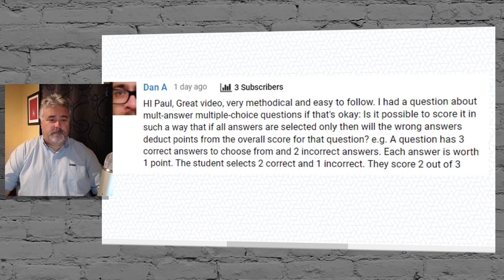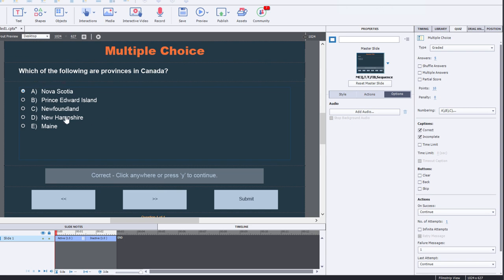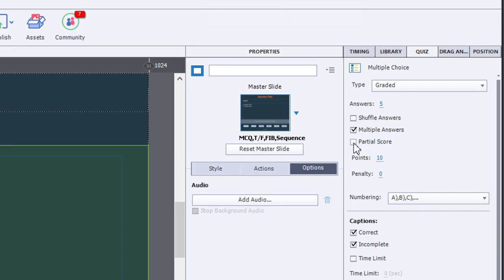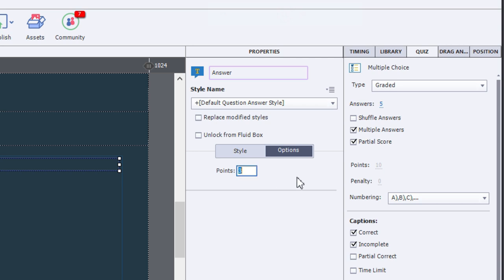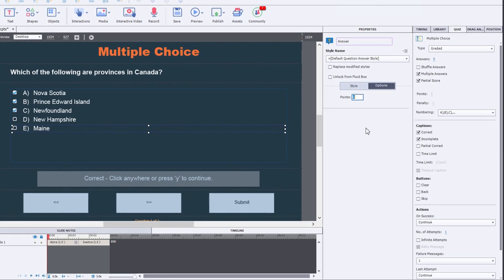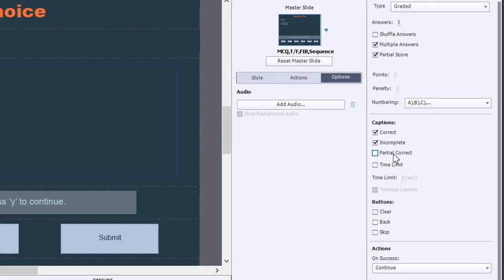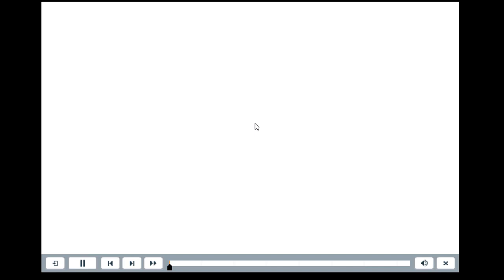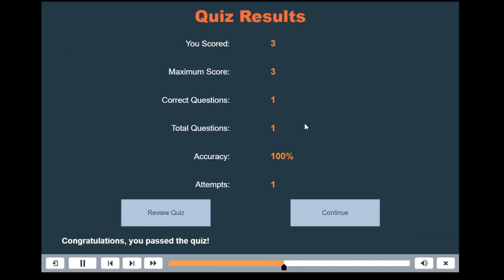Partial Points and Penalties in Your Adobe Captivate Classic Questions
In this Adobe Captivate Classic video tutorial, I show you how you can apply partial points as well as penalties for individual answers in your multiple response multiple choice questions.